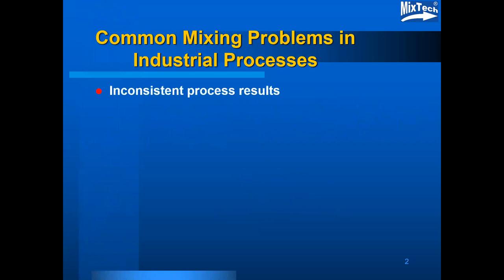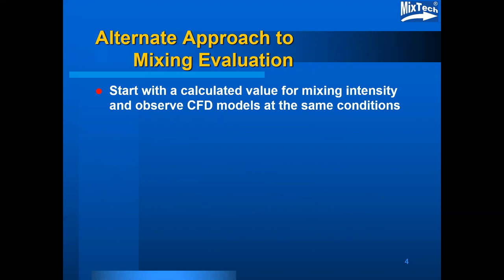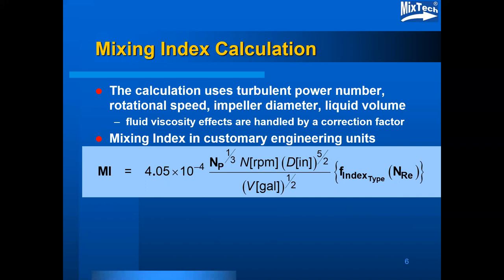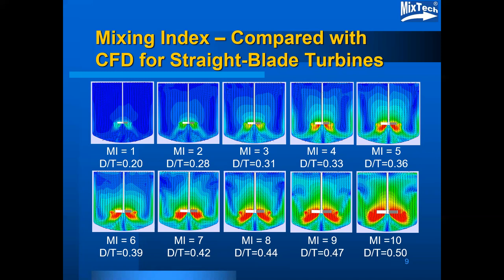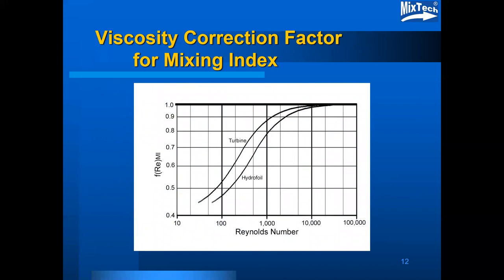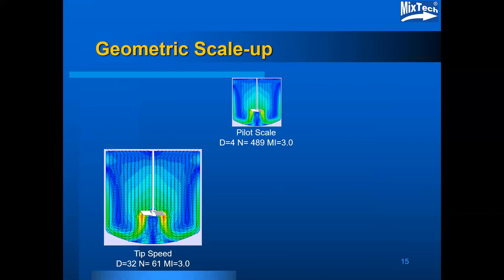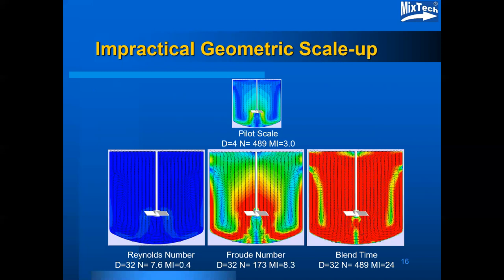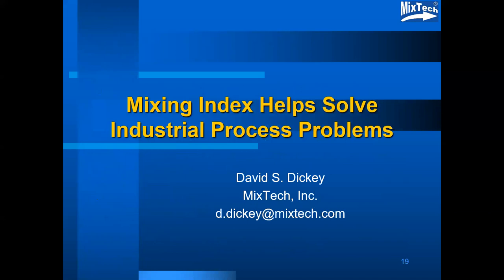Mixing Index Can Solve Process Problems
A Mixing Index calculation can calculate a value that represents mixing intensity on a 1 to 10 scale.  A Mixing Index value of 1 represents the minimum intensity for effective liquid motion and 10 represents the maximum intensity for typical industrial processes.